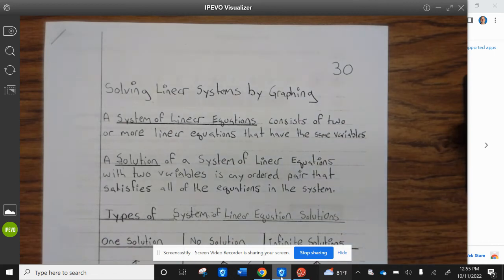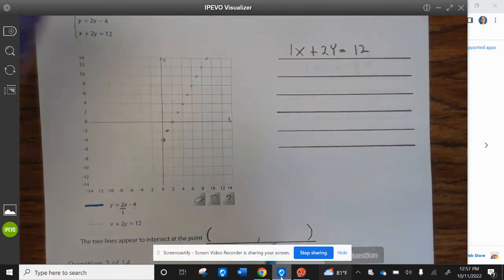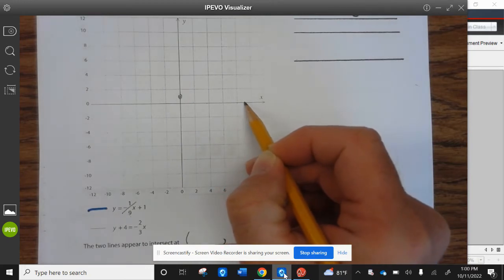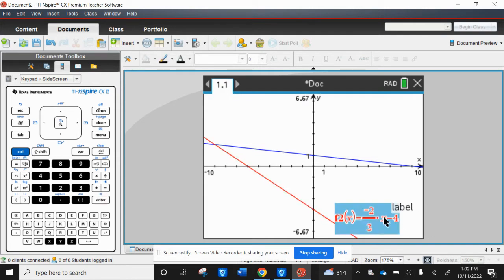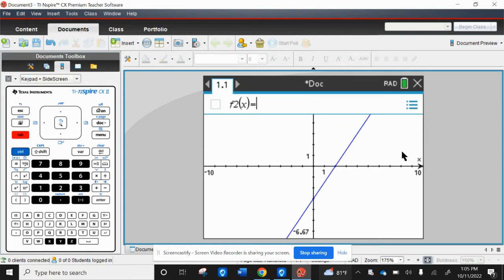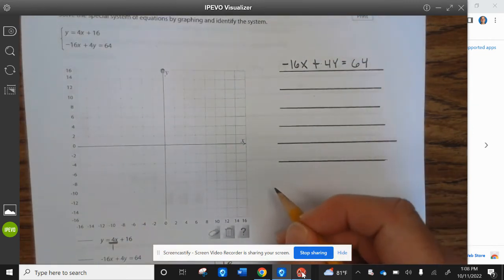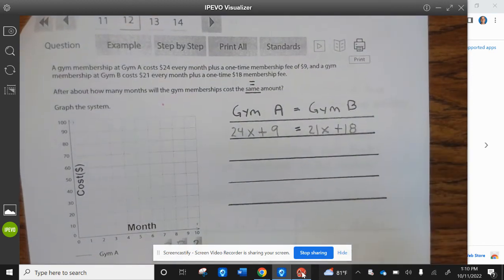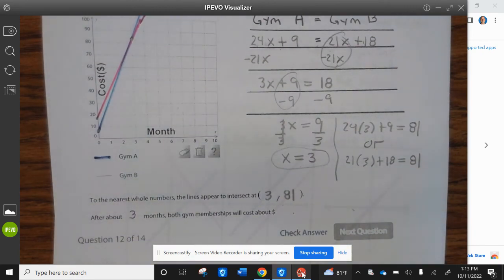Journal Page 30 Solving Systems of Equations by Graphing